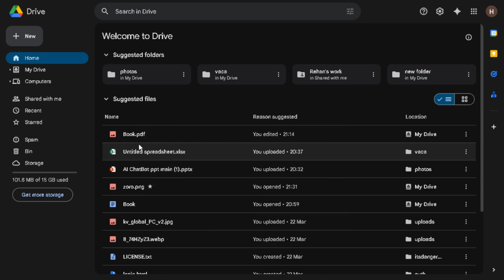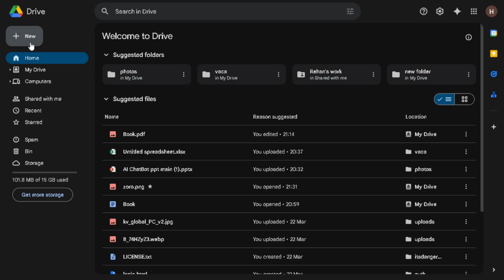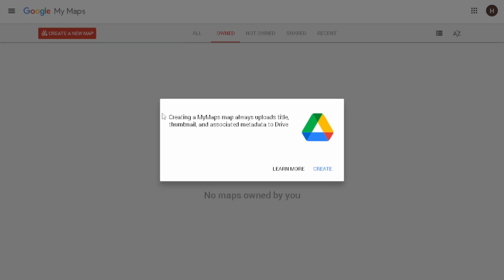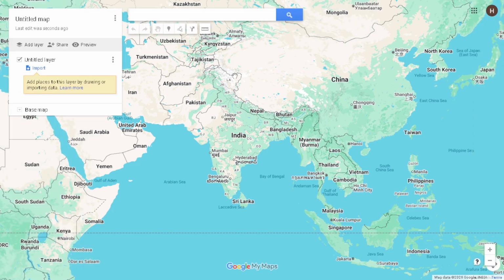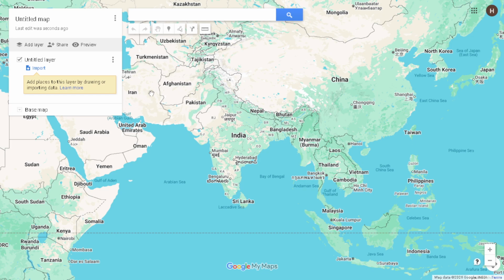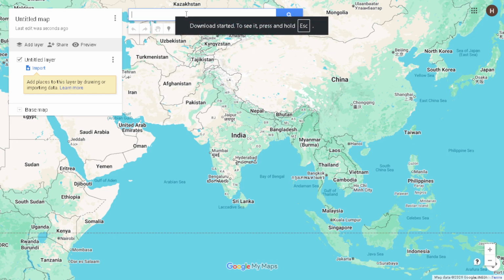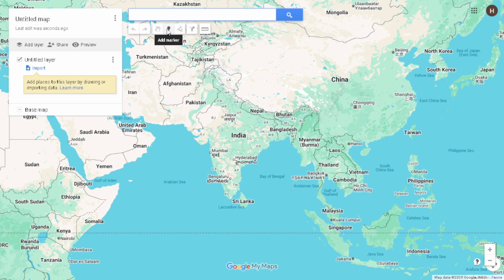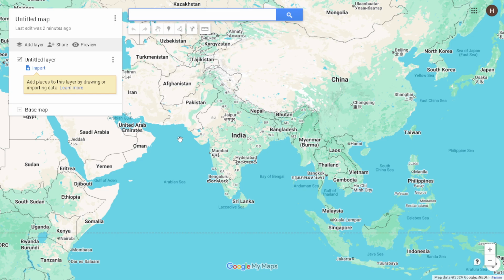How to Create and Search My Maps at Google Drive (Full 2026 Guide)